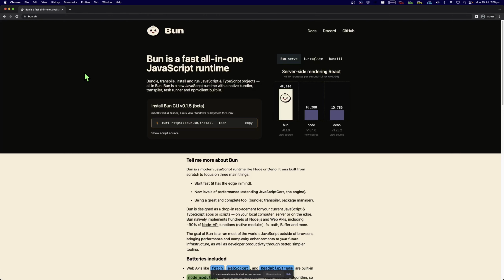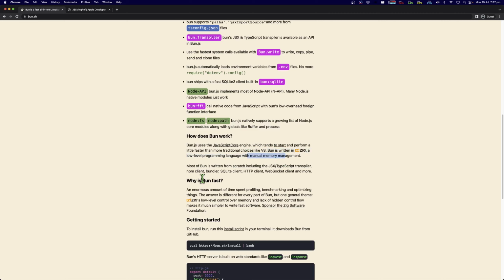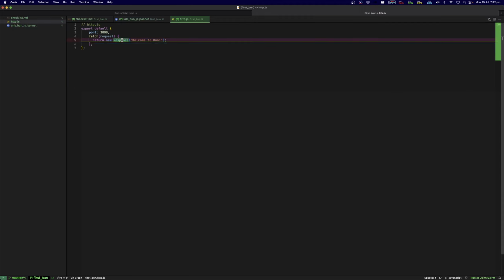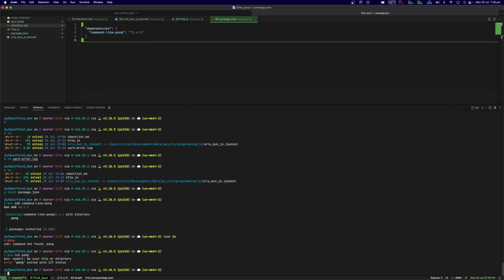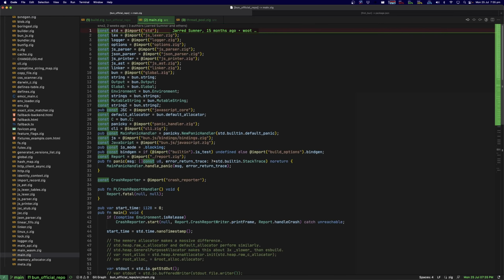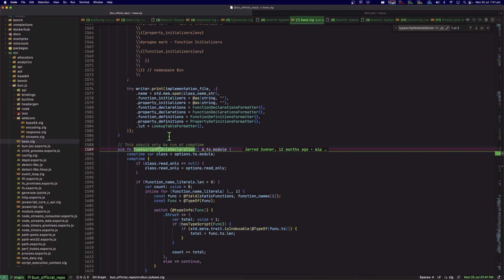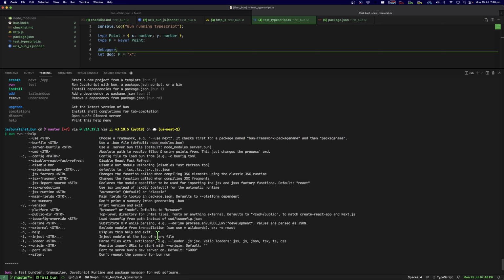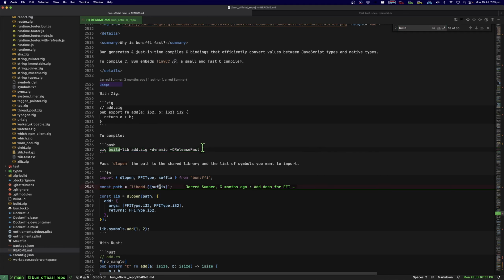001 - BunJS - First Bun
quick look at bun